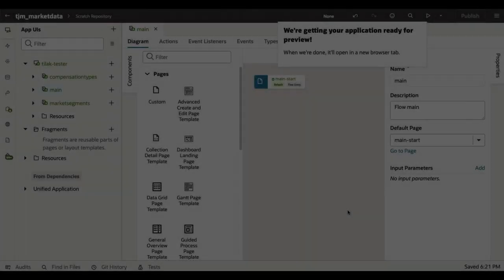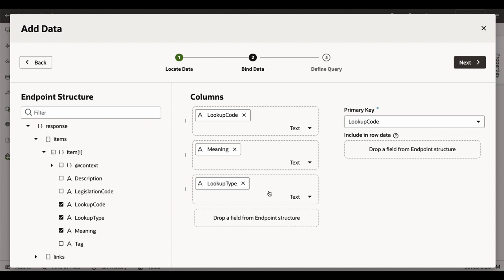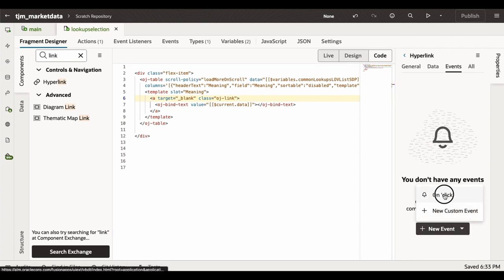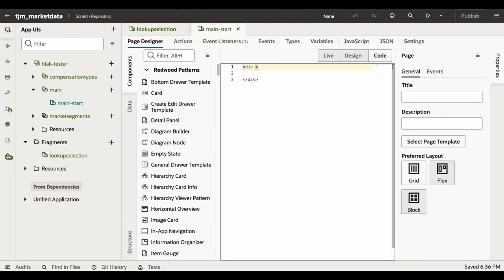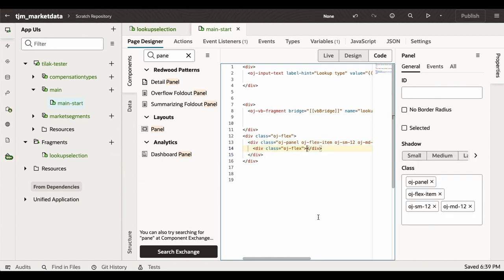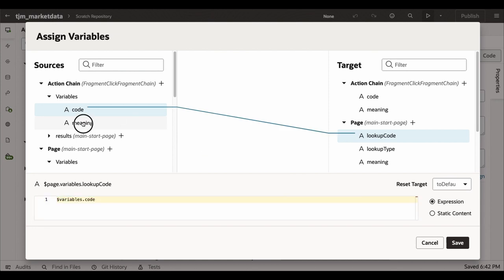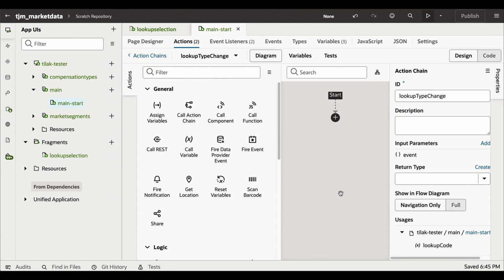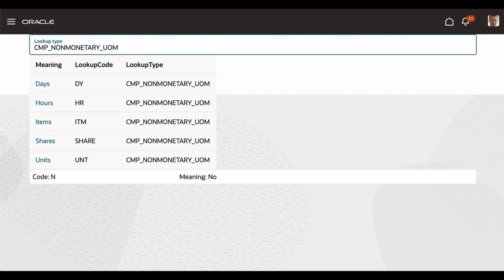Oracle VBCS : How to use Fragments using input and output values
This lesson explains how to use VBCS Fragments and sending parameter to Fragments and getting output from Fragments